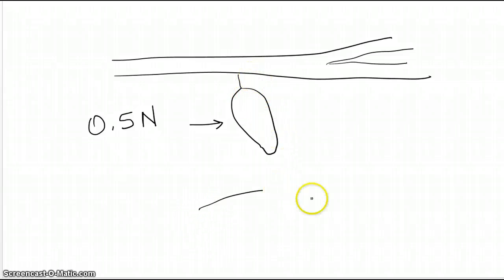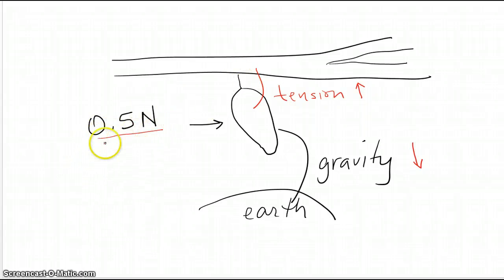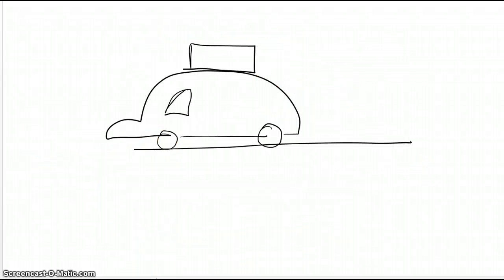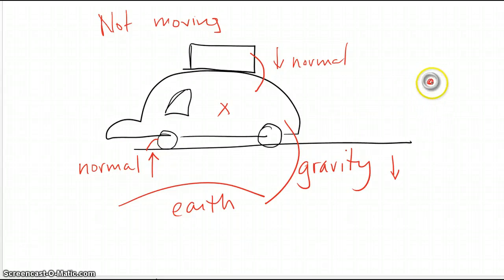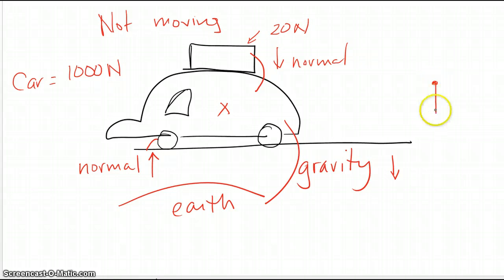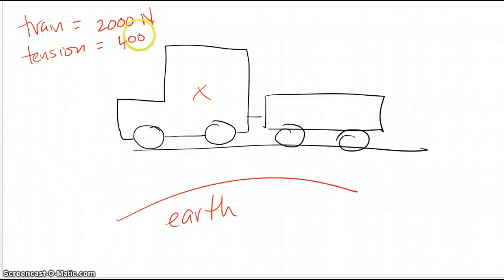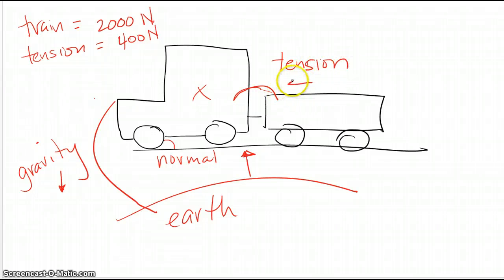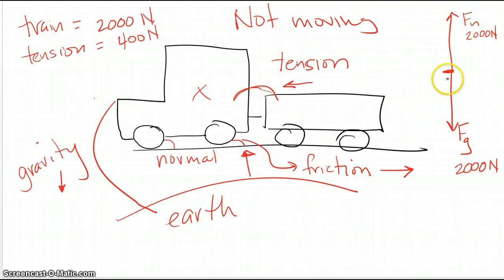Quantifying interaction diagrams